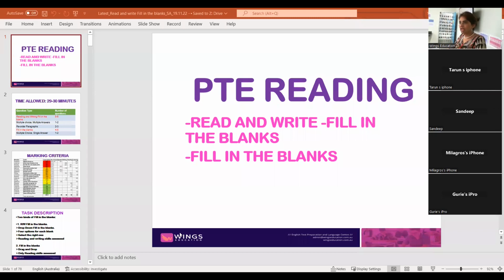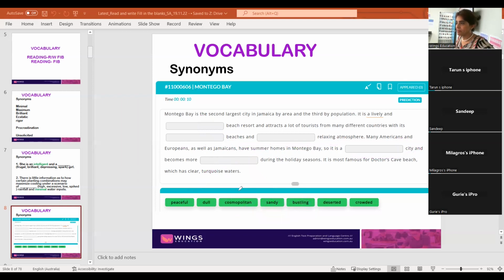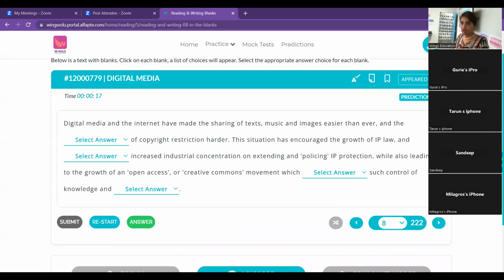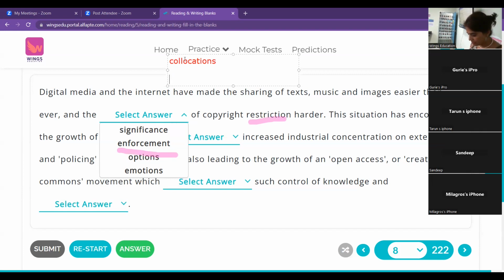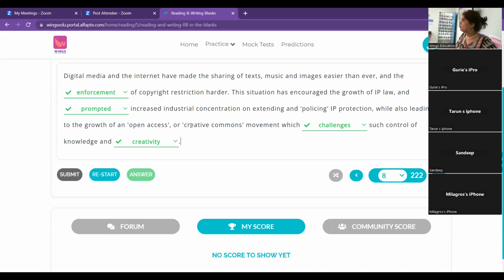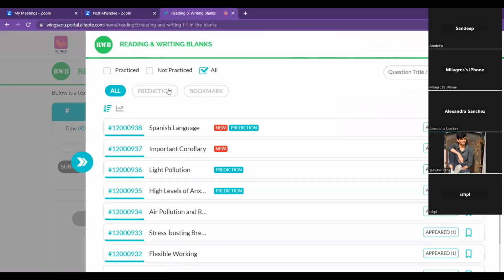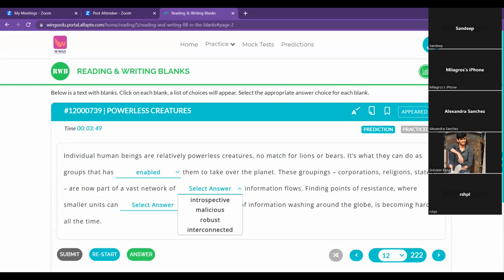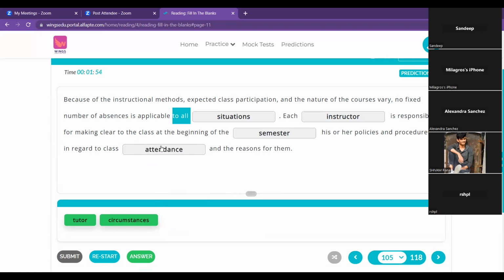PTE Read and Write - Fill in the Blanks and Collocations April 23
Wings Education - The best institute of PTE in Queensland with highly experienced teachers, marvelous resources and a world-class teaching methodology.

✅ PTE
✅ Read and Write
✅ Fill in the Blanks
✅ Vocabulary
✅ Collocations